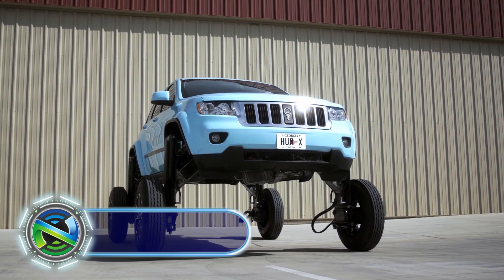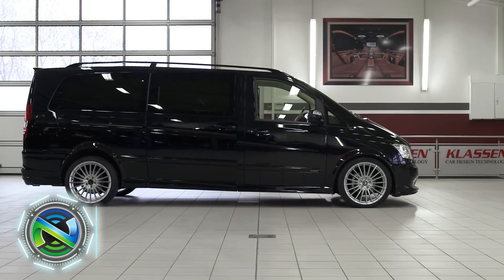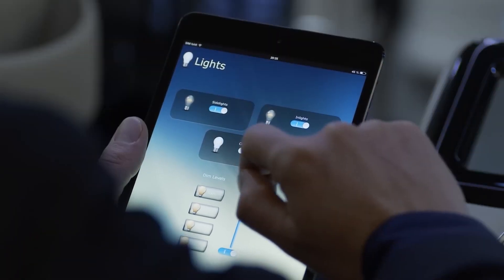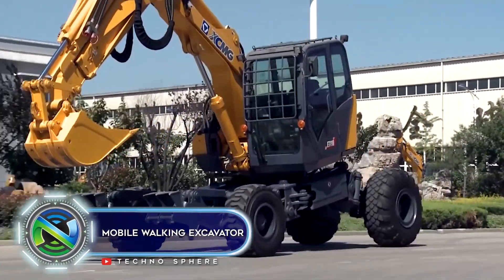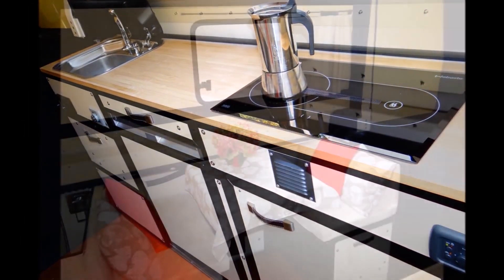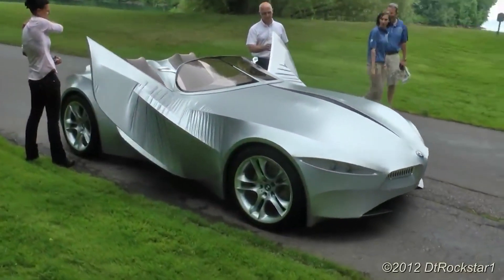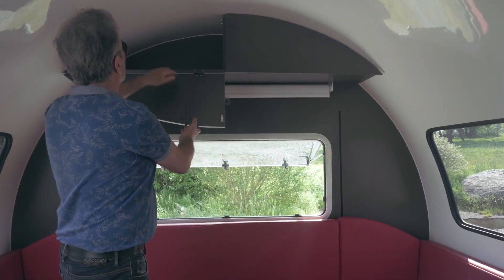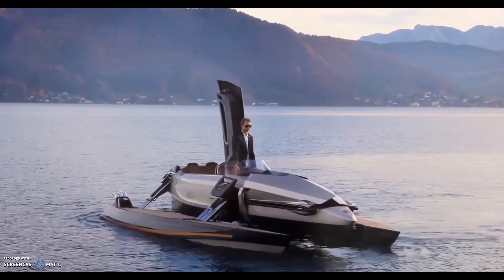11 Real Transforming Vehicles You Didn't Know Exist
These are just a few examples of real transforming vehicles that exist today. While they may not be as advanced or as flashy as the vehicles seen in movies and TV shows, they showcase the ongoing development of innovative transportation solutions.

00:00 - THE HUM RIDER

 00:45 - LETRONS BMW E92

01:36 - KLASSEN LIMOUSIN

02:37 - Kia transformer car

03:22 - XCMG ET110 and ET111 Mobile Walking Excavator

03:58 - WILD FENNEC DEFENDER

04:41 - Lazareth LMV 496 France Transforming Bike

05:36 - BMW GINA Concept

06:03 - BeauEr 3X

07:05 - KORMARAN WATERCRAFT

08:05 - ED 209 CAR